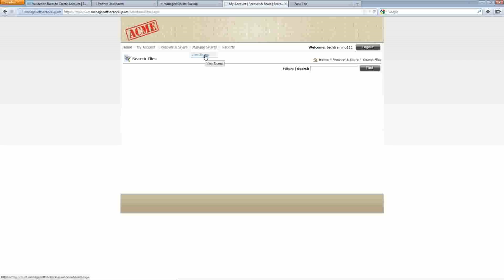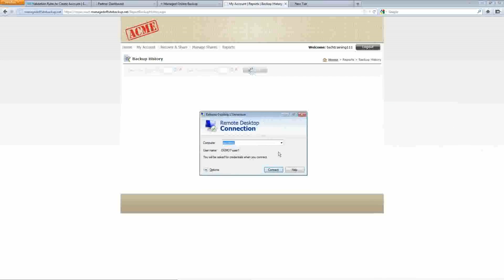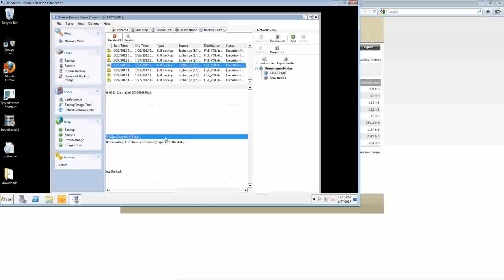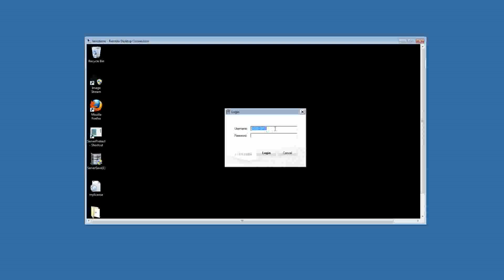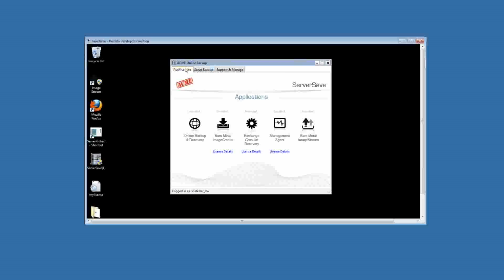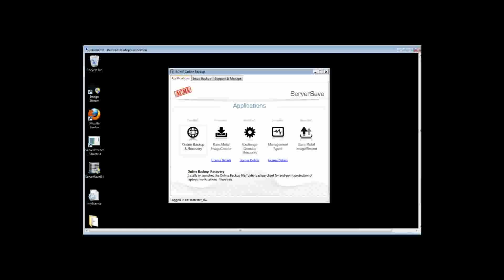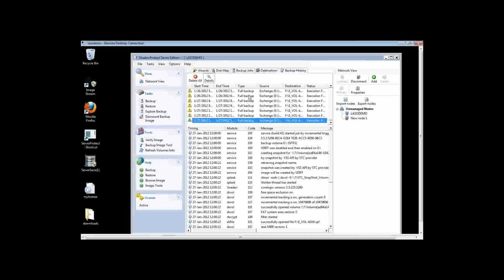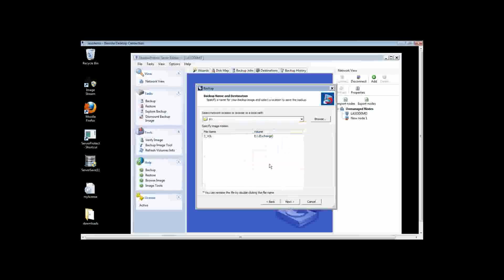Advanced Technical Training for SOS ServerSave Partners